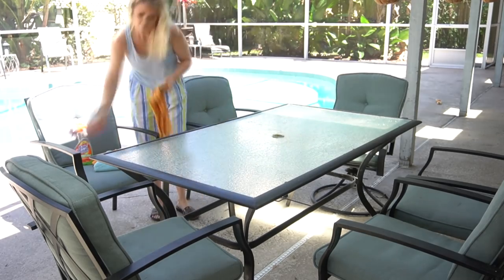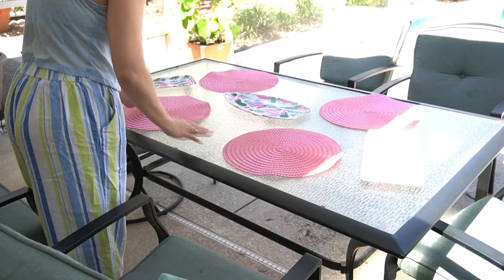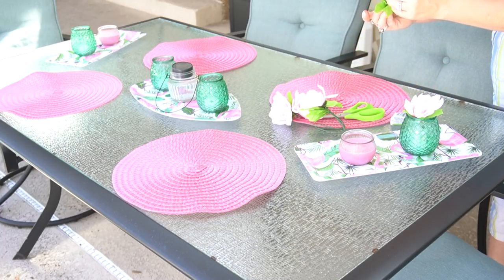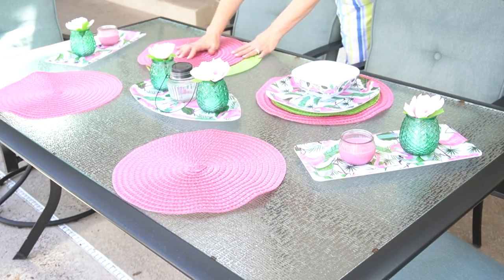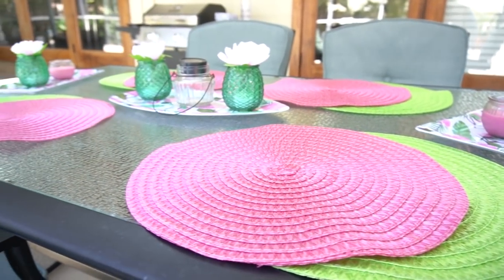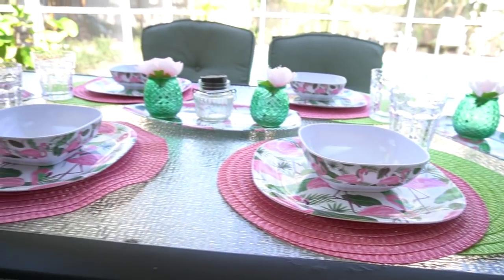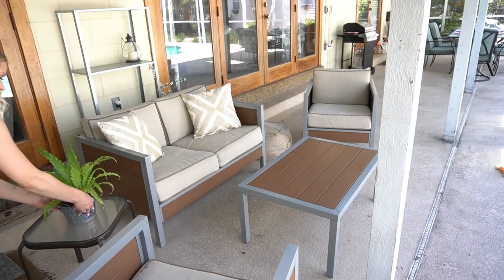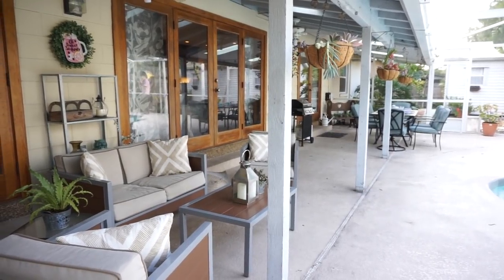Dollar Tree Summer Patio Decorating Ideas| Decorate With Me| Megan Navarro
Hey guys! I am so excited to have all of these cute Summer items from Dollar Tree and incorporate them into my patio decor. I hope you enjoy this Decorate With Me Summer Patio edition and it gives you some ideas or inspiration if you are wanting to add some Summer vibes to your patio as well! If you want to check out some of my Dollar Tree Summer Decorating videos from last year I will have them linked down below as well.